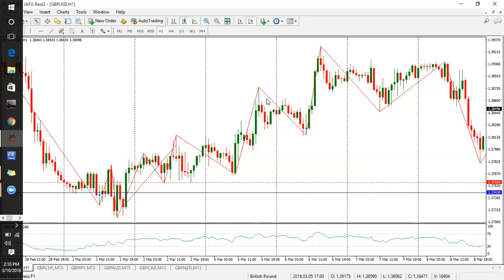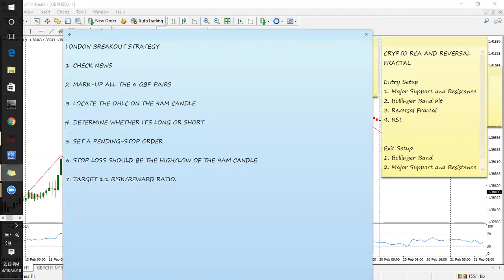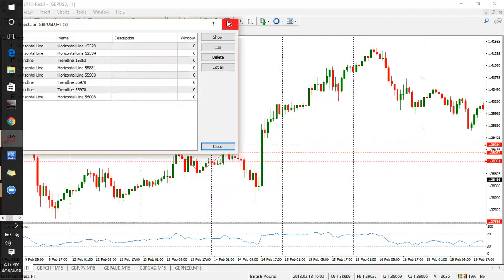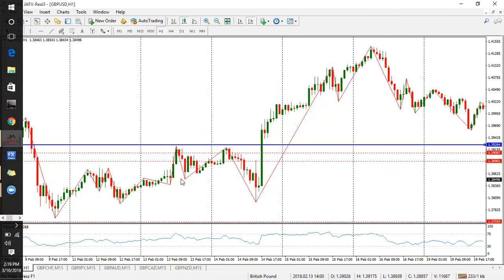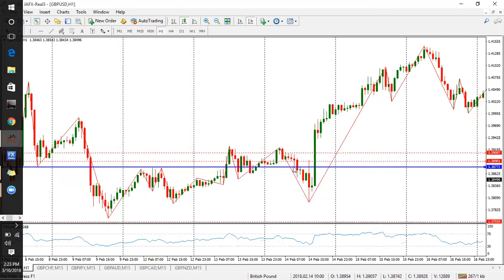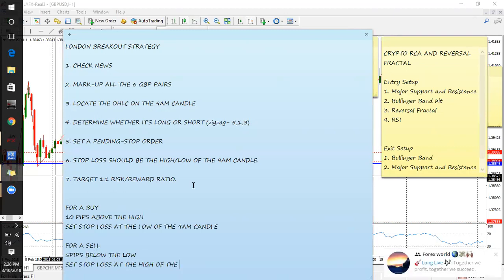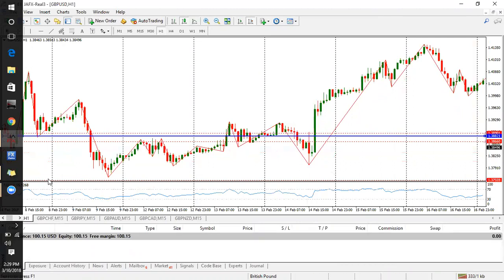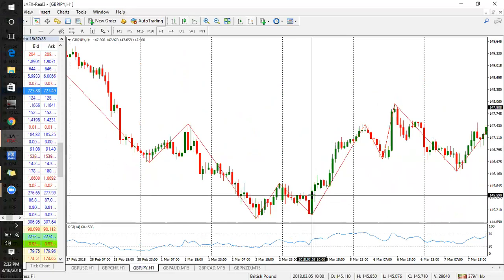London BreakOut Strategy 02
This is London breakout strategy. Its works on all GBP pairs every 8AM UTC (9AM GMT+1 NIGERIA TIME)

THESE CONDITIONS MUST BE MET

1. CHECK NEWS

2. MARK-UP ALL THE 6 GBP PAIRS

3. LOCATE THE OHLC ON THE 9AM CANDLE

4. DETERMINE WHETHER IT'S LONG OR SHORT (zigzag- 5,1,3)

5. SET A PENDING-STOP ORDER

6. STOP LOSS SHOULD BE THE HIGH/LOW OF THE 9AM CANDLE.

7. TARGET 1:1 RISK/REWARD RATIO.

FOR A BUY
10 PIPS ABOVE THE HIGH
SET STOP LOSS AT THE LOW OF THE 9AM CANDLE

FOR A SELL
5PIPS BELOW THE LOW
SET STOP LOSS AT THE HIGH OF THE 9AM CANDLE

RISK/REWARD= 1:1